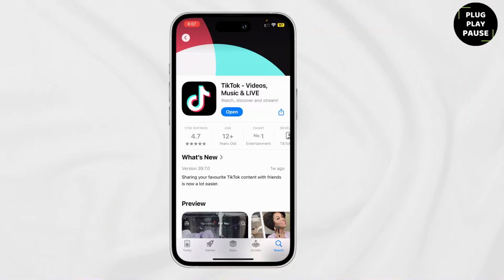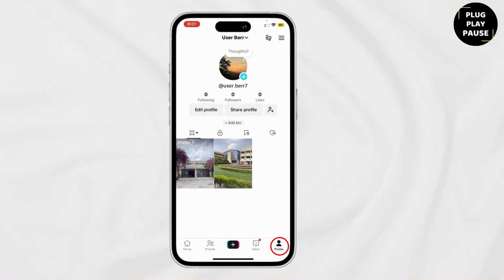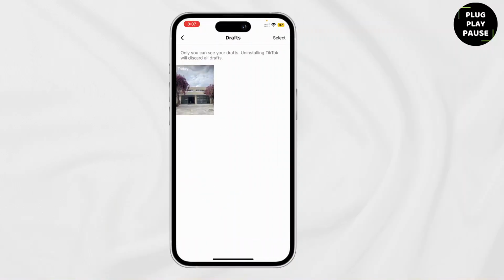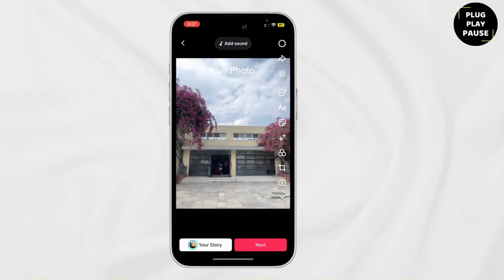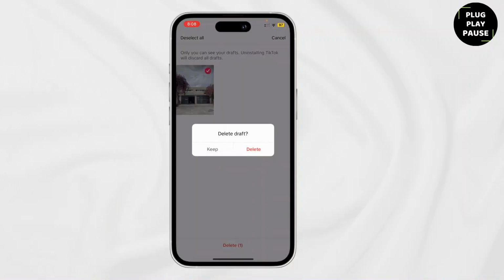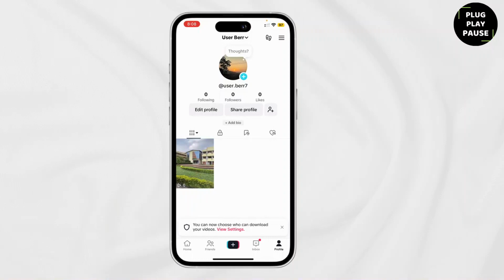How to delete drafts on TikTok ?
Hello Guys,

Welcome to our step-by-step guide on "How to Delete Drafts on TikTok"! If you're looking to clean up your TikTok profile or free up storage space on your device, this video is for you. We'll show you how to locate your drafts, select the ones you want to remove, and delete them permanently. Whether you're using an iPhone or Android device, these tips will help you manage your TikTok drafts efficiently.

How to remove saved videos from TikTok drafts

Tips to manage TikTok drafts

How to free up storage by deleting drafts

How to clear drafts on TikTok